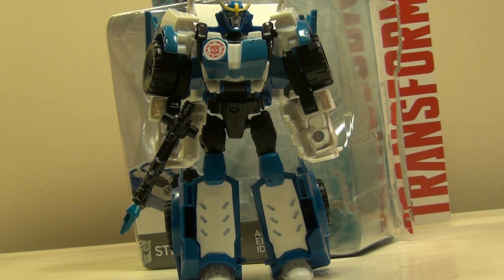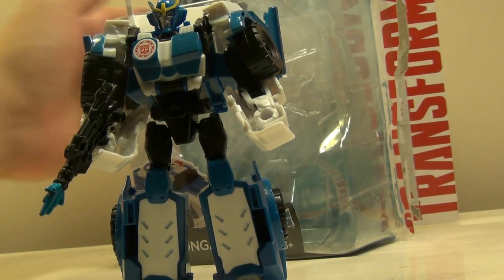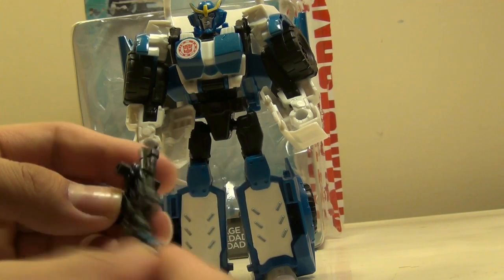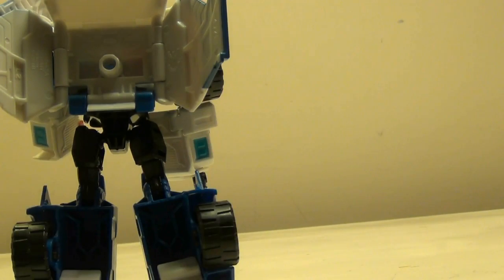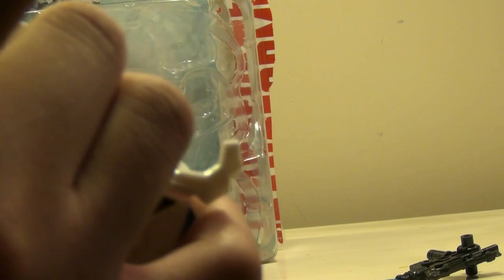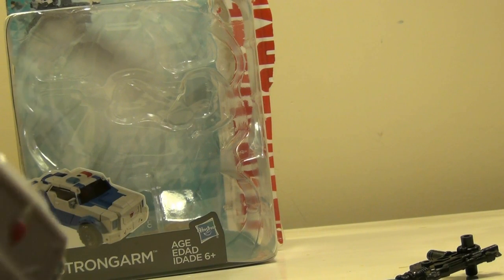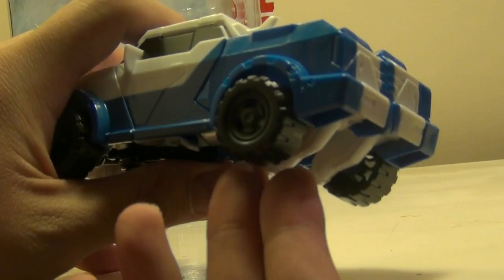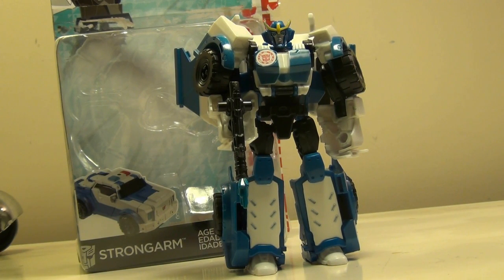Transformers RID 2015 Warrior Class Wave One: Strongarm Review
Warrior Class Strongarm is one of the best figures from the 2015 RID line so far.  The kibble on her arms does cause some articulation hinderance, but it doesn't really affect the toy too much.  She is a pretty decent Deluxe scale today even for today's engineering even if she is the simplified style.  I got this from Toysrus along with Steeljaw and I have to say that she is the much better figure.